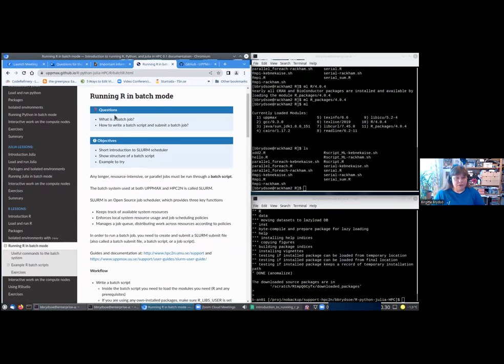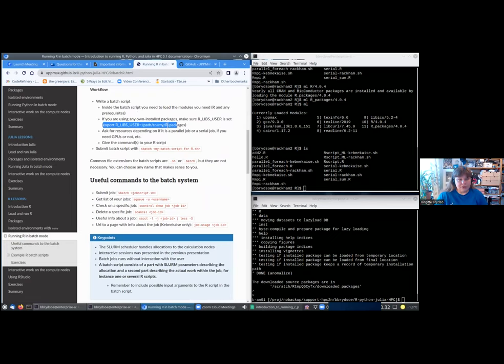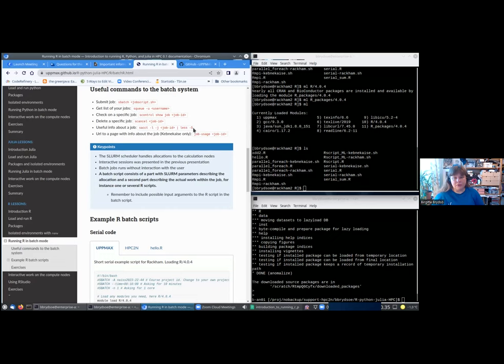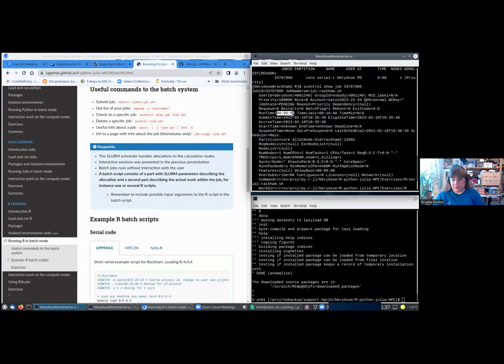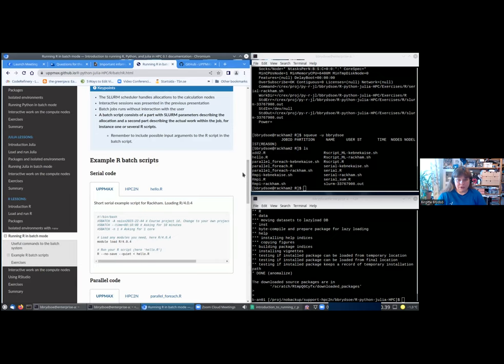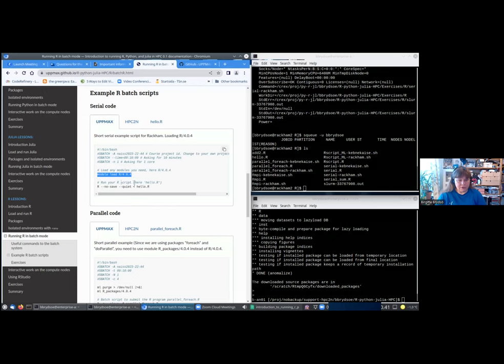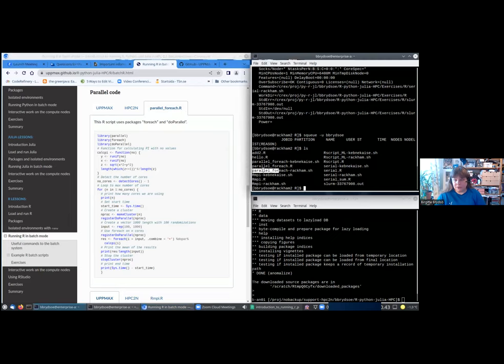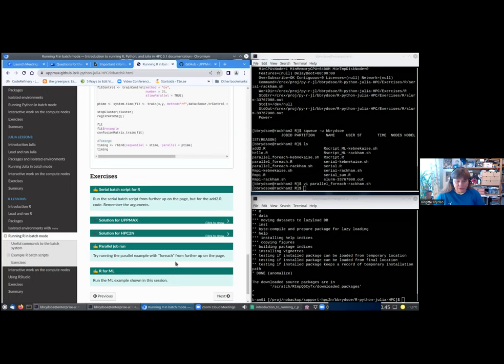Lecture 5: Batch jobs for R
The fifth lecture from the third day of the course "Introduction to running R, Python, and Julia in HPC" which was given on 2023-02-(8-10) by UPPMAX and HPC2N.

The third day of the course focused on R.

This lecture explains how to write batch scripts (SLURM) for R and how to submit them. This is done for the HPC centres UPPMAX and HPC2N in Sweden.

Instructors and presenters: Birgitte Brydsö, HPC2N, Umeå University, Umeå, Sweden.